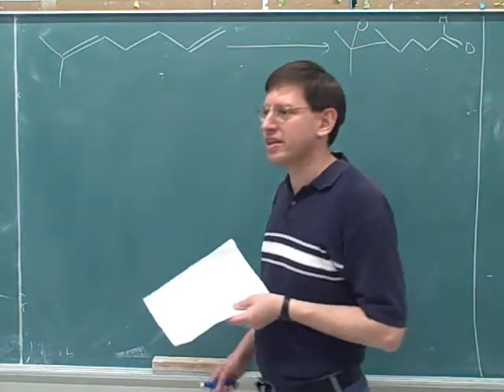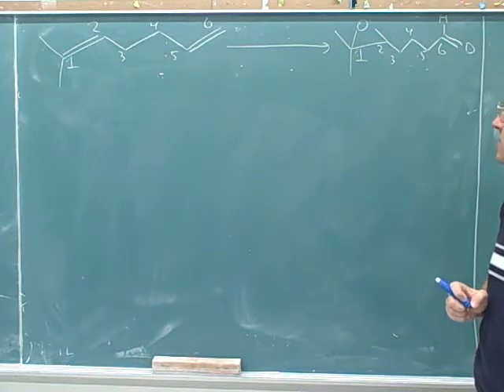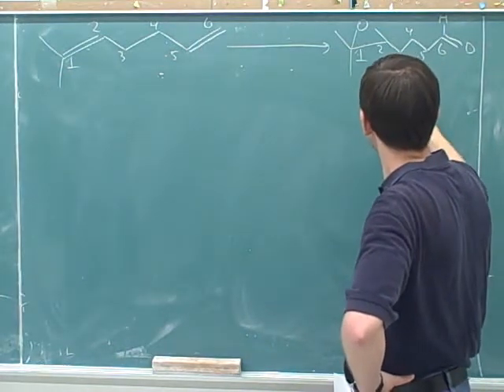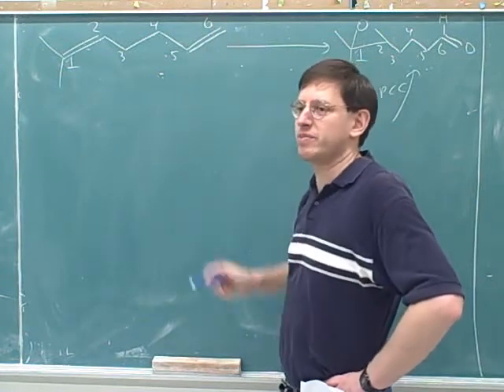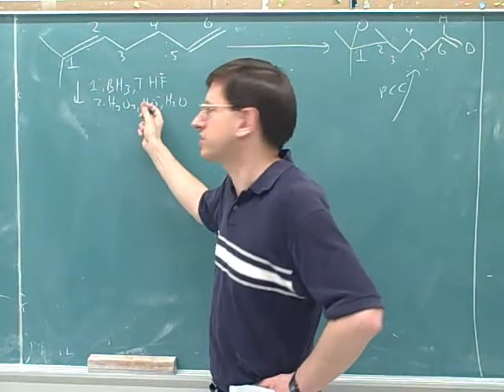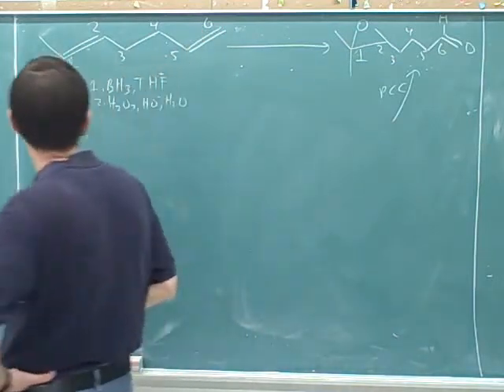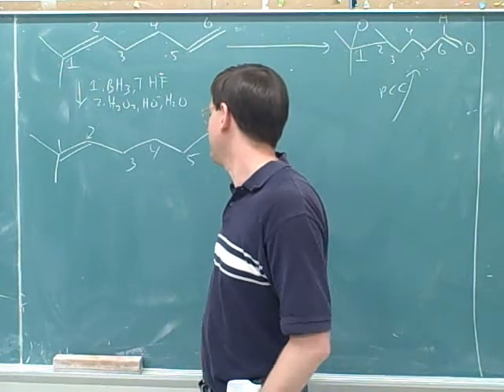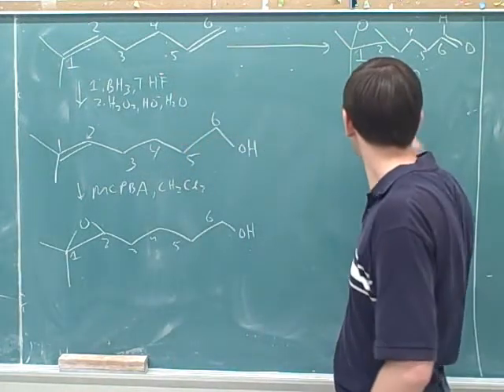Dihydroxylation of alkenes (6)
Organic chemistry: Alkene addition reactions. Addition of OsO4 (osmium tetroxide) to achieve syn dihydroxylation. Using epoxides to achieve anti dihydroxylation. A synthesis problem. The synthetic toolbox. When does steric hindrance block one face of a trigonal planar intermediate?

(1) Addition of OsO4 (osmium tetroxide) to achieve syn dihydroxylation
(2) Continued
(3) Continued
(4) Using epoxides to achieve anti dihydroxylation
(5) Continued
(6) A synthesis problem
(7) The synthetic toolbox. When does steric hindrance block one face of a trigonal planar intermediate?